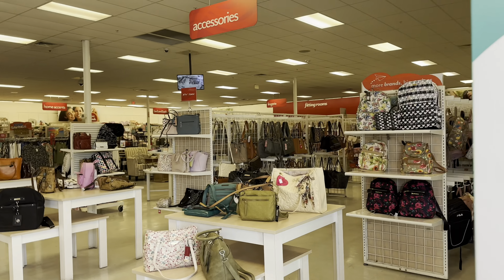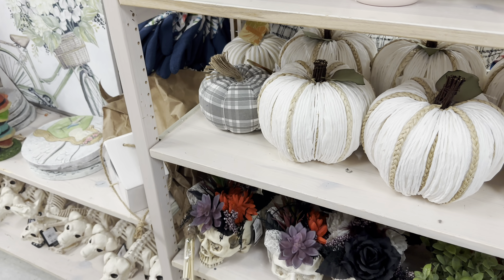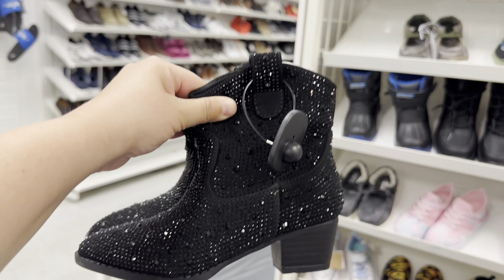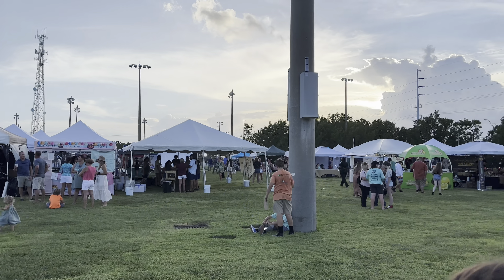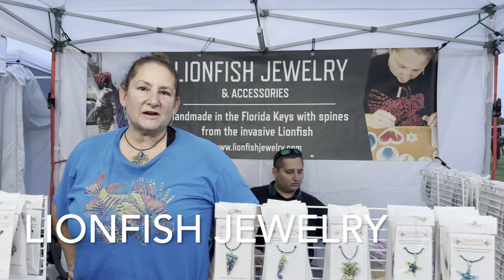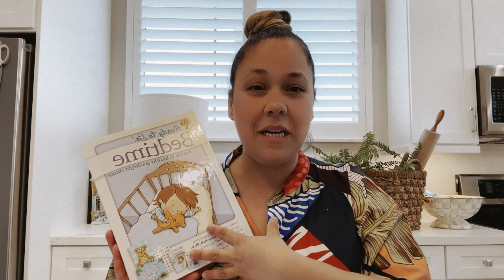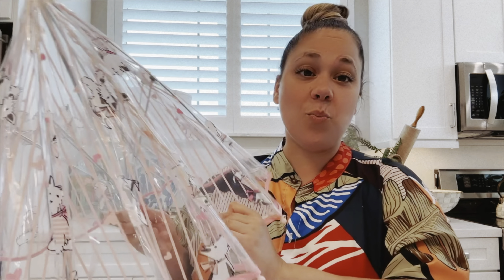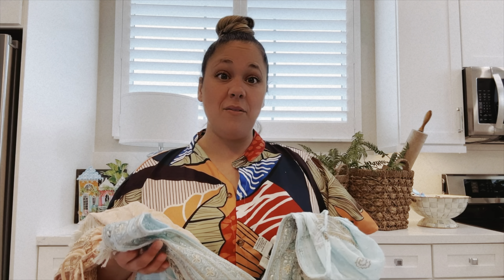Florida Keys Brew-B-Q and Hunting for Halloween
Today we took a trip to Marathon, Florida where we enjoyed a head to head battle between Bar-B-Q contestants, but not before checking out Beall’s outlet for Halloween Decor. Join us as we discover treasures in the Florida Keys !